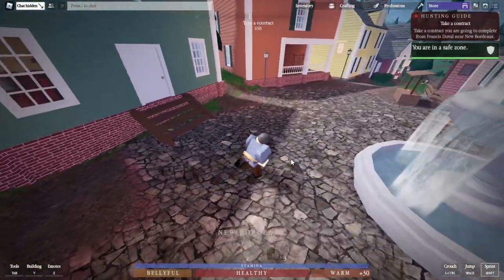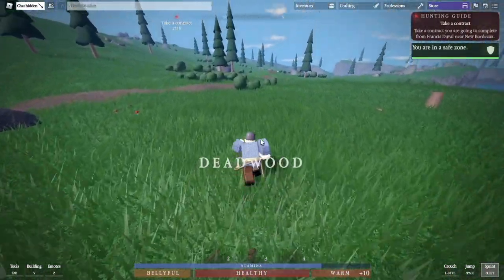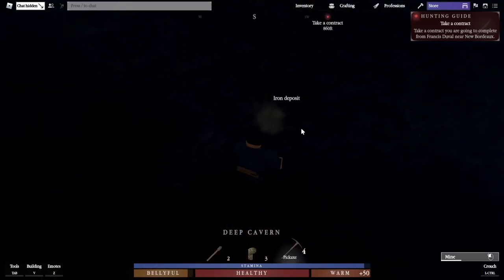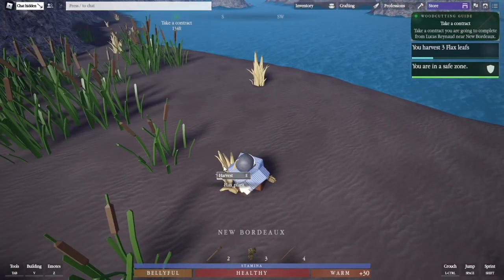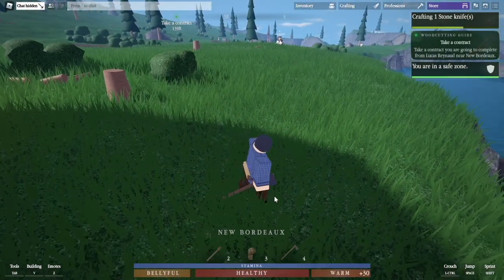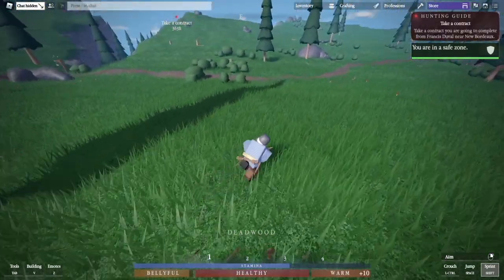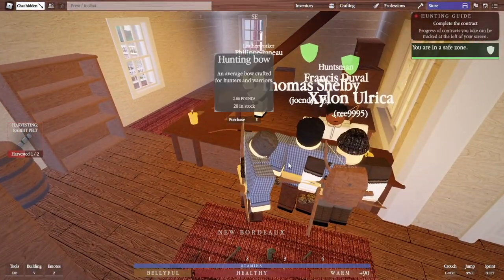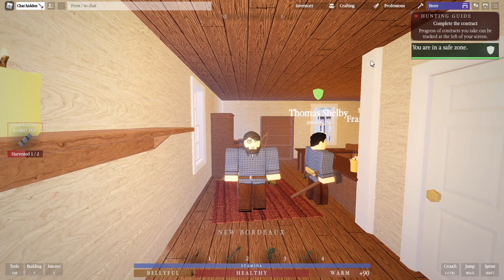Best Method for Early Pounds and XP as a New Player in Northwind